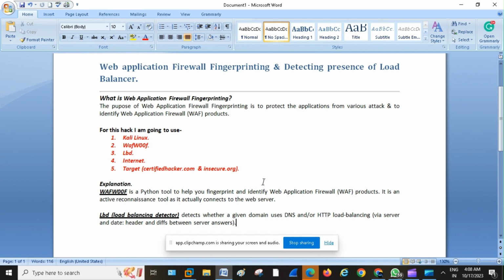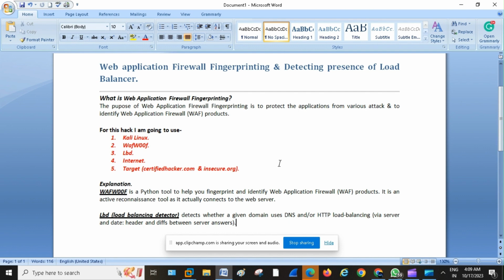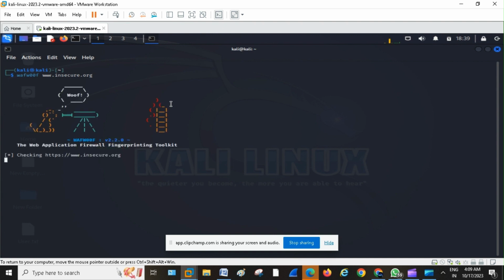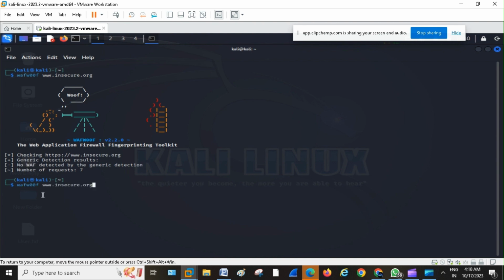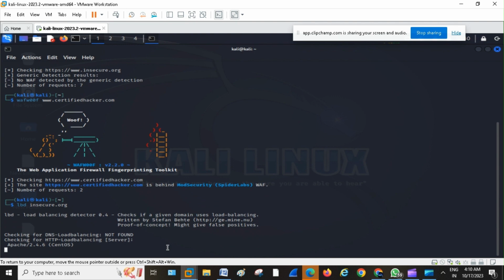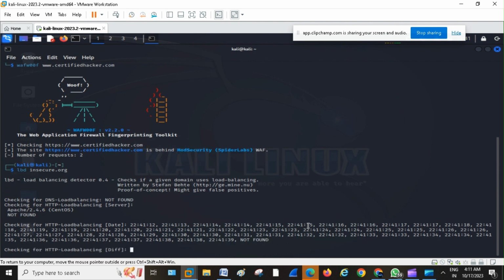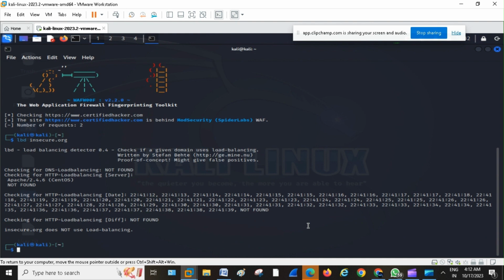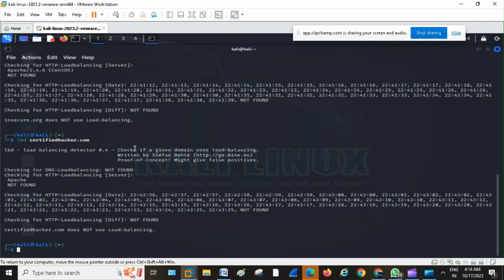Web application Firewall Fingerprinting & Detecting presence of Load Balancer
What is Web Application Firewall Fingerprinting?
The purpose of Web Application Firewall Fingerprinting is to protect the applications from various attack & to identify Web Application Firewall (WAF) products.

For this hack I am going to use-
1. Kali Linux.
2. WafW00f.
3. Lbd.
4. Internet.

Explanation.
WAFW00F is a Python tool to help you fingerprint and identify Web Application Firewall (WAF) products. It is an active reconnaissance tool as it actually connects to the web server.

Lbd (load balancing detector) detects whether a given domain uses DNS and/or HTTP load-balancing (via server and date: header and diffs between server answers).